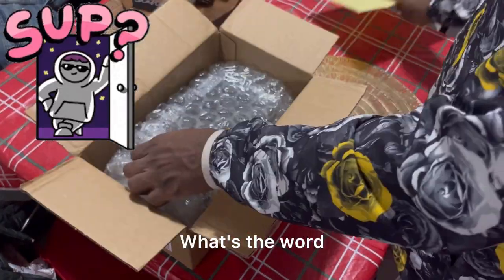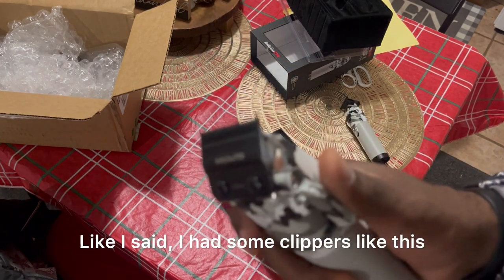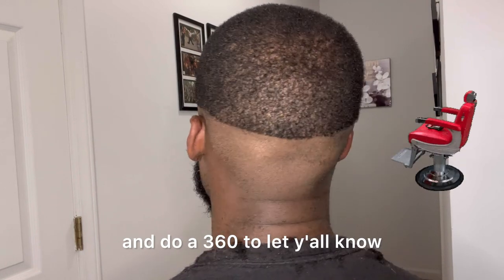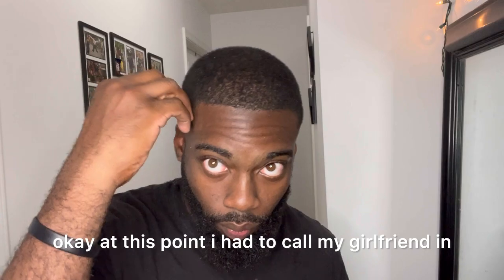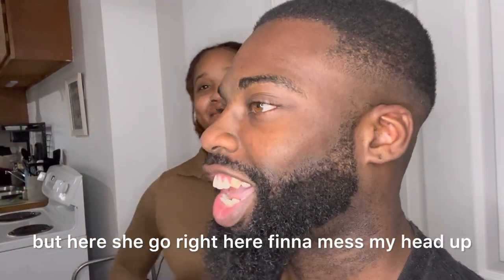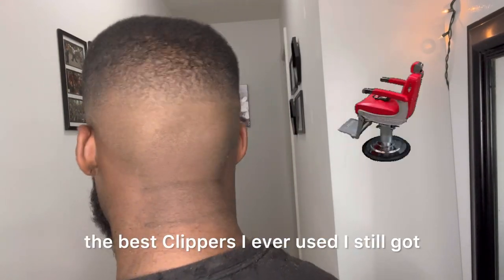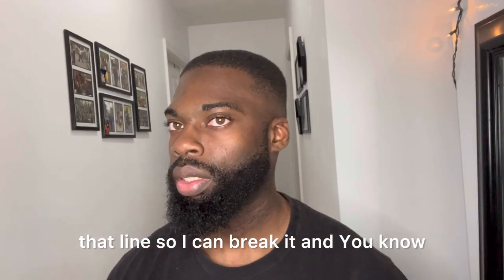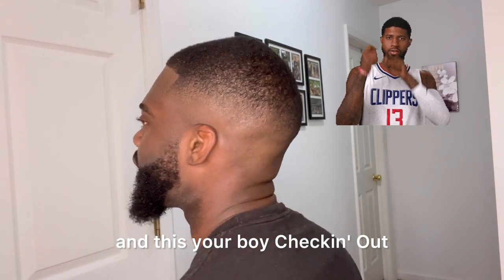Unboxing BaBylissPRO® Limited Edition Camo + Self-Cut Bald Fade